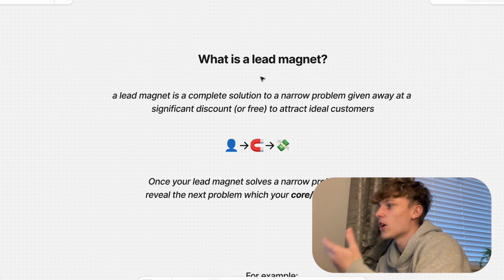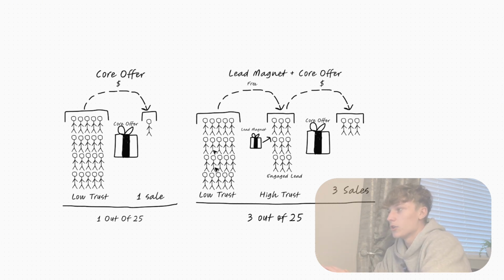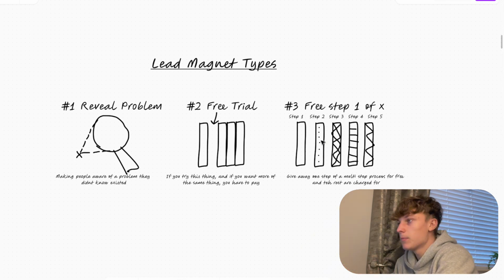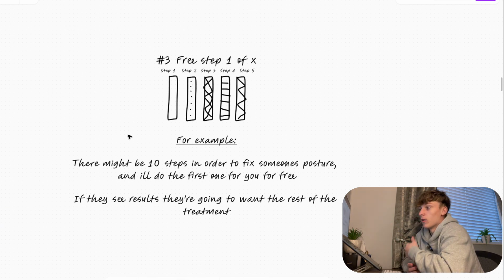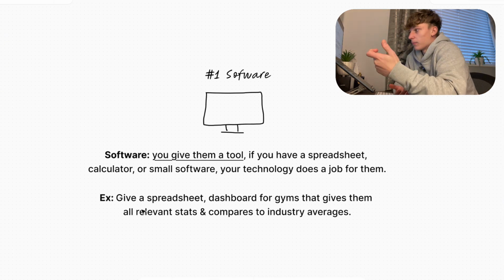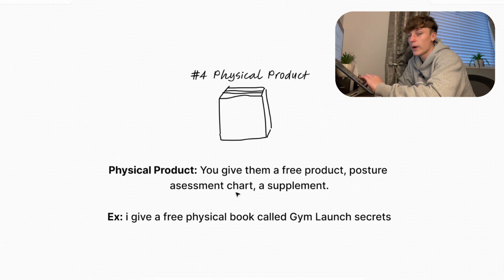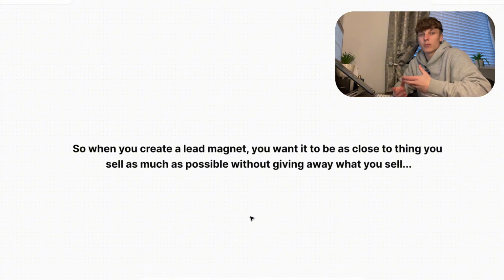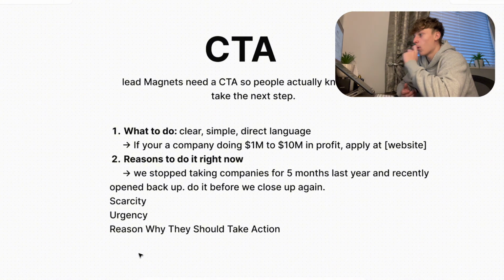How I Made Booking Calls 10x Easier (Online Coaching Business)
Using lead magnets helped me easily book more calls, and get more clients, simple because your building authority & trust before you try and sell anything to anyone, this is the thing that makes a significant difference in my sales process.

If you need any help on how to implement lead magnets or just want a chat, head over to my instagram